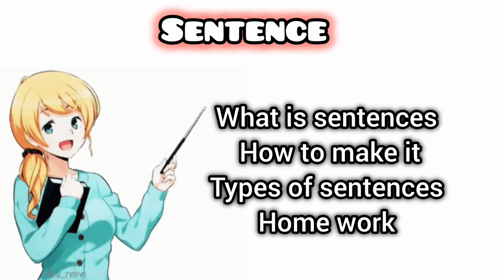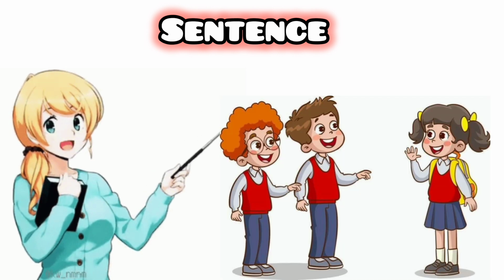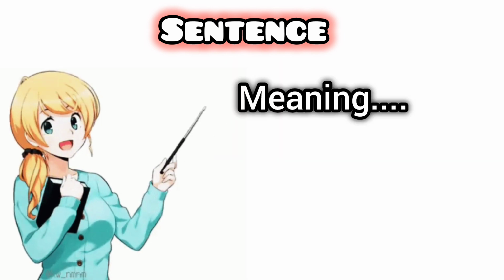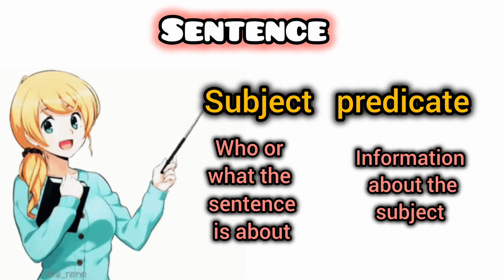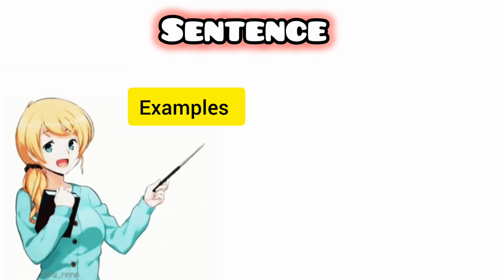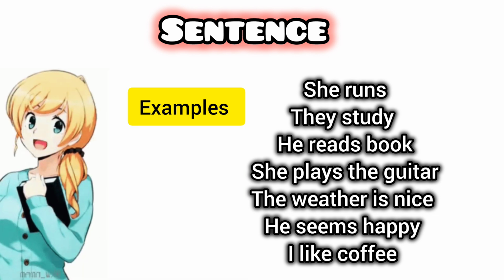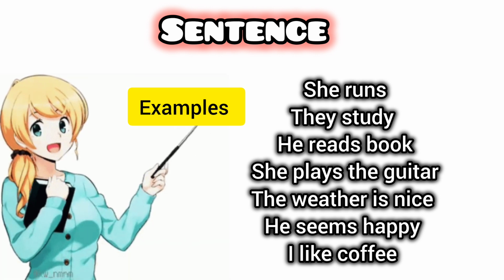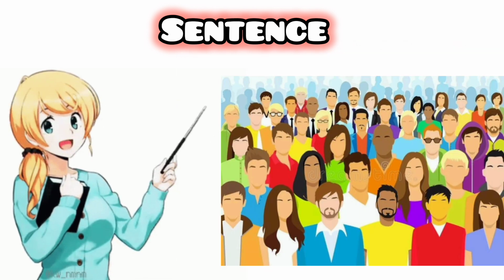What are sentences| how to make english sentences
Hello friends today we will learn how to make easy english sentences
and what is the sentence
sentences are very important to learn English
you should know how we can make sentences to make anyone understand
because without sentences we can't communicate
let's dive into it
watch the entire video for Better understanding

keep learning
keep growing